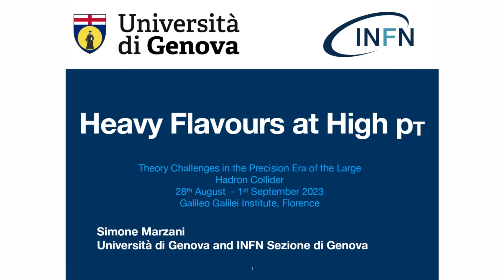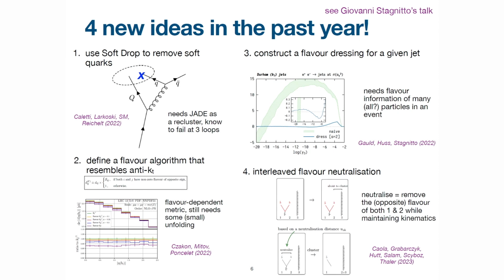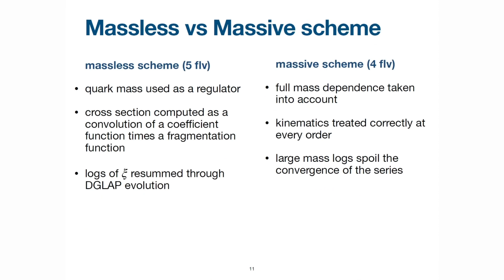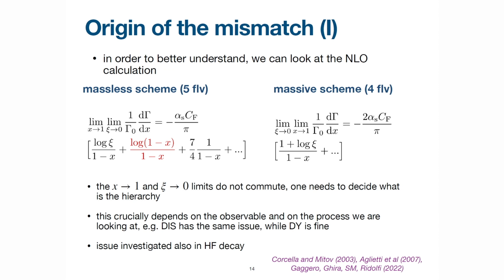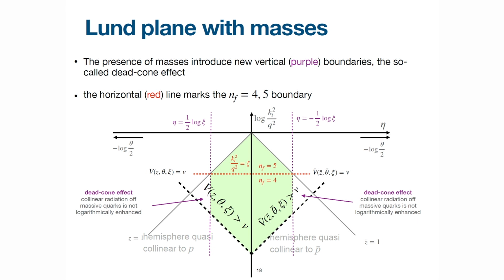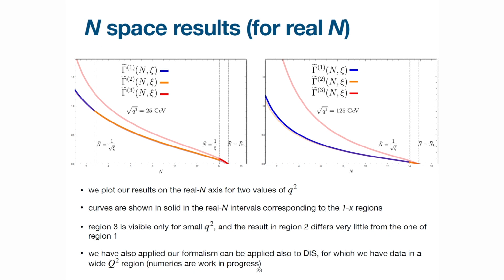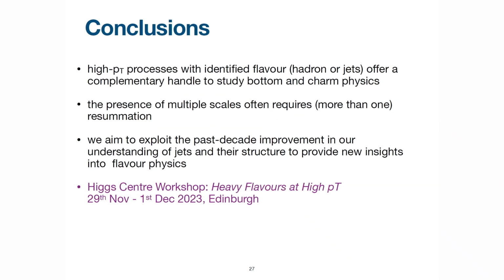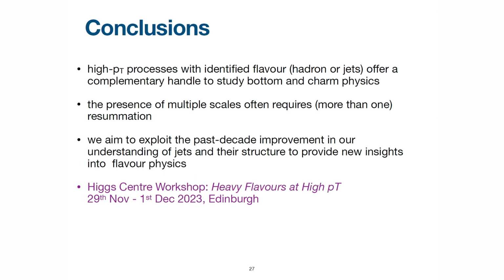Simone Marzani: "Heavy Flavours at High pT"